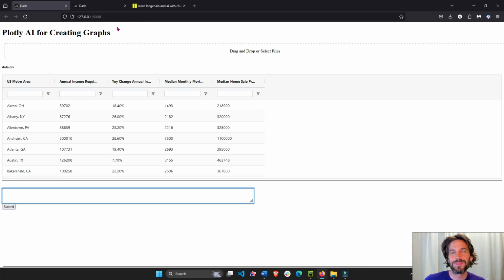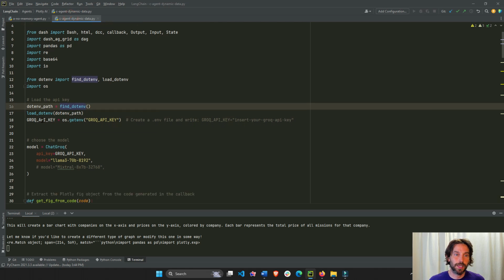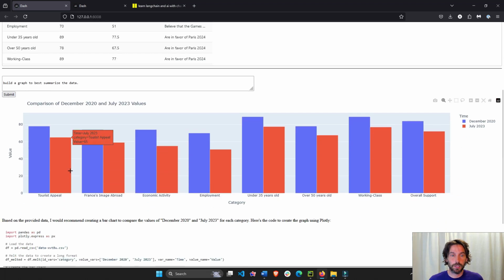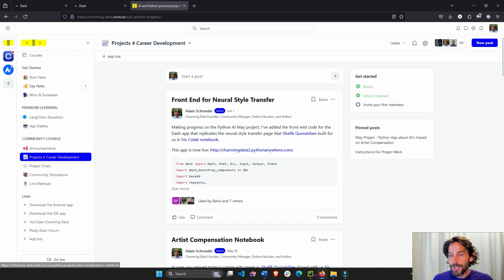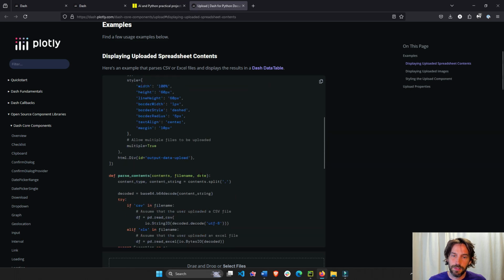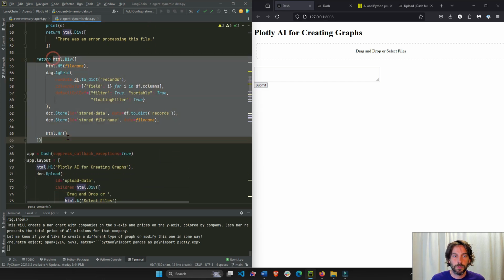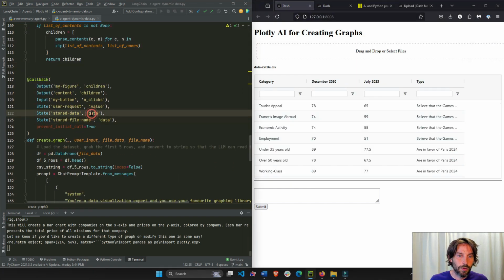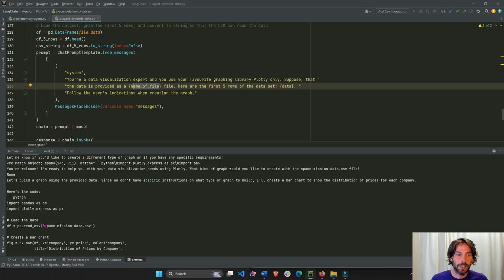Build a Plotly AI Agent for Creating Visualizations - Dynamic Data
Create an AI assistant that can build Plotly graphs for dynamically uploaded data sets. The AI will take any excel sheet and build a Plotly graph, based on your request. We will use Langchain, Dash, Plotly and Groq for the LLM.

Video layout:
00:00 - Demo app
05:36 - App code
06:29 - Upload component
07:20 - Layout
08:05 - Read file & store variables
10:02 - Second callback